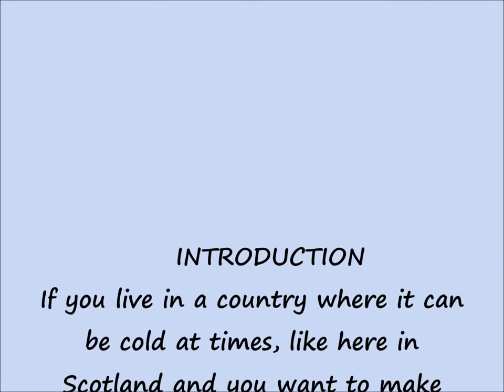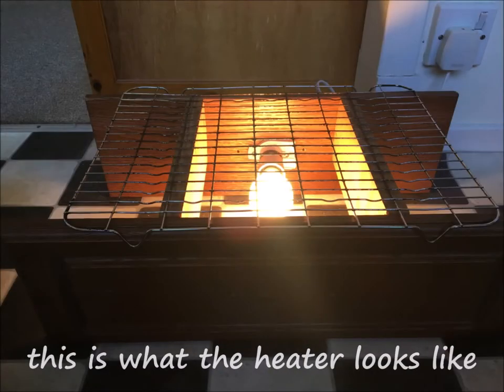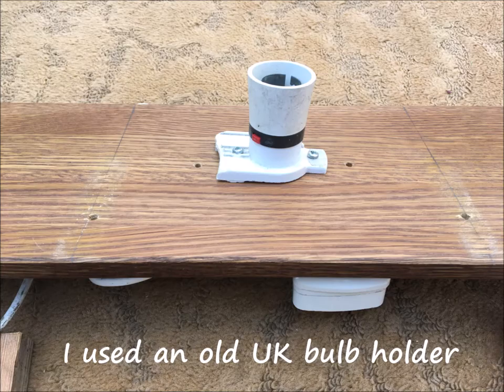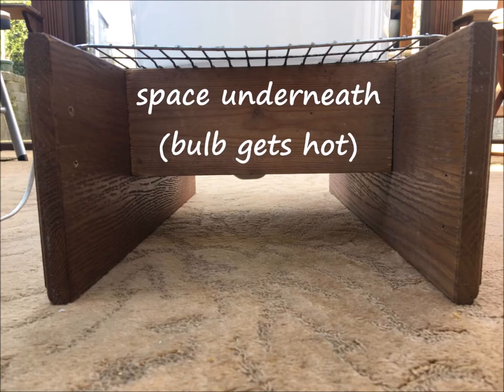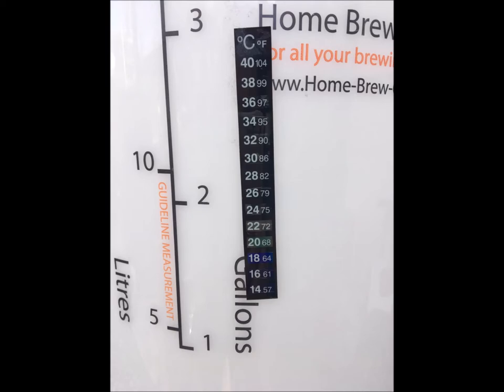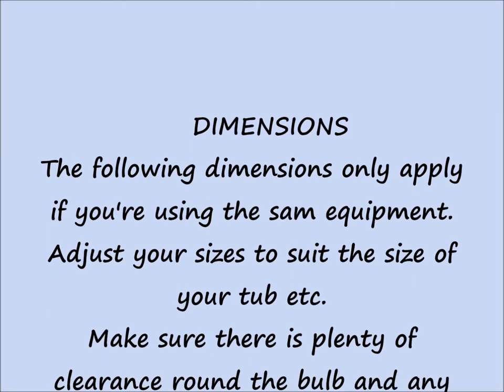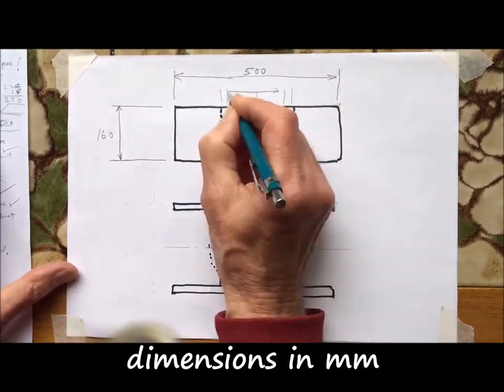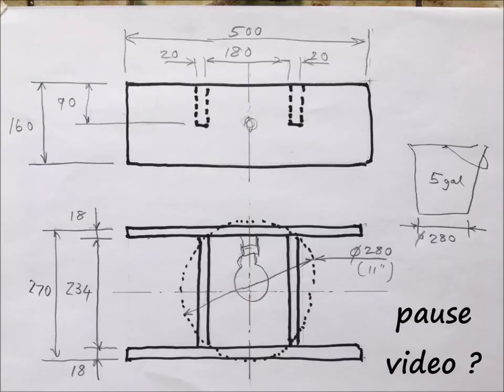How to make a simple heater for homebrew or wine making.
Old style light bulbs give off quite a bit of heat and can be used for keeping the fermentation at the right temperature during cold weather. Link to my bramble (blackberry) wine video -
Background music is original by yours truly.